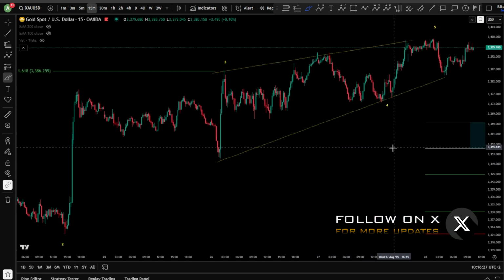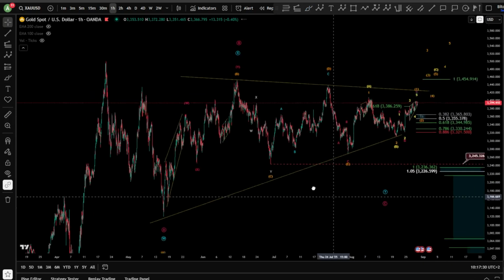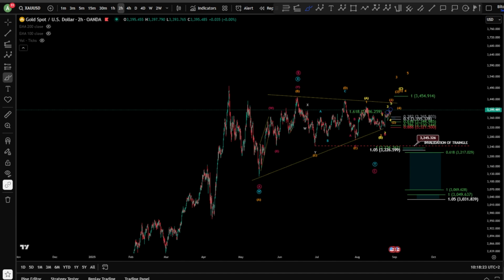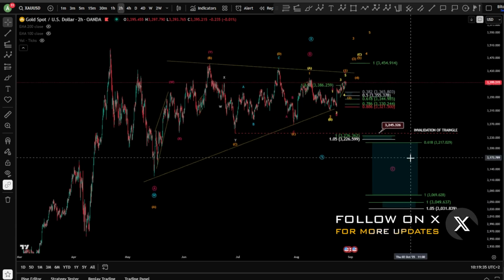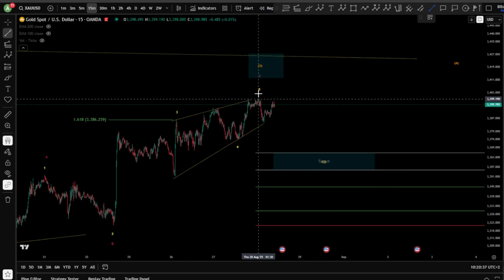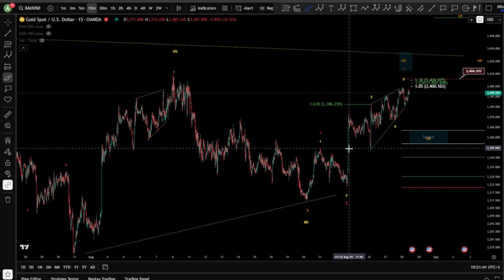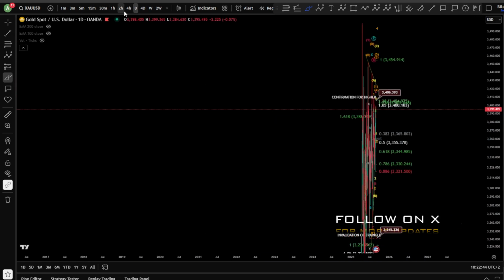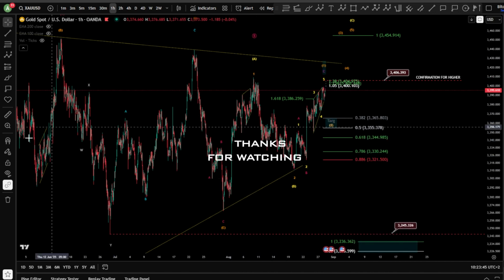GOLD (XAU/USD) WHAT TO EXPECT FOR TODAY? TARGETS & POSSIBILITIES IN ELLIOTT WAVE ANALYSIS